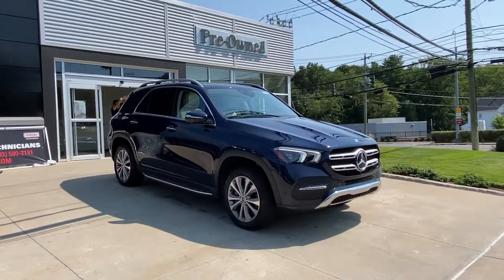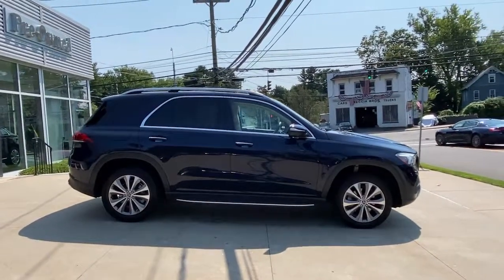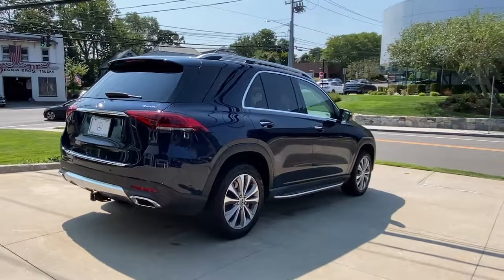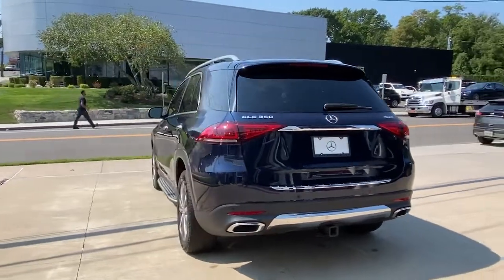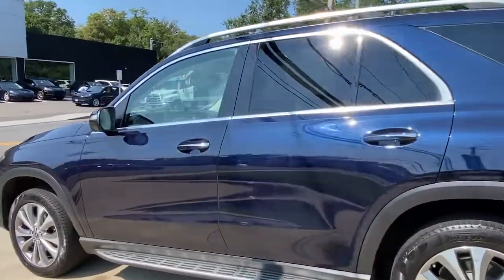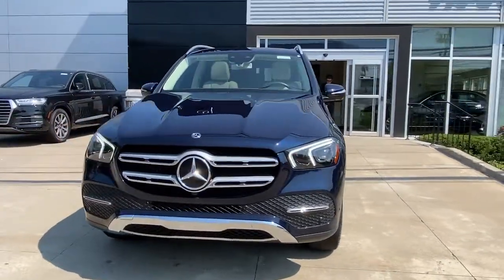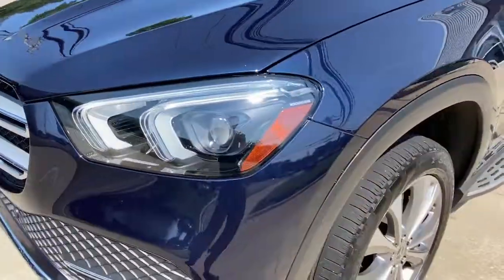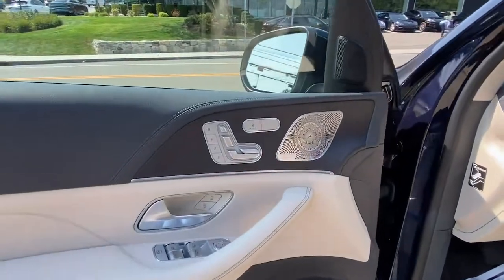2020 Mercedes-Benz GLE Greenwich, Stamford, Darien, Port Chester, White Plains A030890A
Used 2020 Mercedes-Benz GLE available in Greenwich, CT at Mercedes Benz of Greenwich. Servicing the Stamford, Darien, Port Chester, White Plains area.
2020 Mercedes-Benz GLE GLE 350 - Stock#: A030890A - VIN#: 4JGFB4KE0LA030890

MERCEDES BENZ CERTIFIED, 2 yr pre paid maintenance included, 115V Power Outlet, 3rd Row Seat, 3rd Row Seat Package, Additional 2 USB Type-C Ports in 3rd Row, Burmester Surround Sound System, Interior Ambient Lighting w/Illuminated Door Sills, Power 2nd Row Seat, Premium Package, Pre-Wiring for Rear Seat Entertainment & Comfort, SiriusXM radio, Wireless Charging.brCARFAX One-Owner. Clean CARFAX. Certified. Mercedes-Benz Certified Pre-Owned Details:brbr  * Roadside Assistancebr  * Includes Trip Interruption Reimbursement and 7 days/500 miles Exchange Privilegebr  * 165+ Point Inspectionbr  * Limited Warranty: 12 Month/Unlimited Mile beginning after new car warranty expires or from certified purchase datebr  * Warranty Deductible: $0br  * Transferable Warrantybr  * Vehicle Historybrbr19/26 City/Highway MPGbrMERCEDES BENZ OF GREENWICH...WHERE THE RELATIONSHIP IS EVERYTHING.
Navigation system: MBUX,3rd Row Seat Package,Premium Package,8 Speakers,Additional 2 USB Type-C Ports in 3rd Row,Aerial for GPS,AM/FM radio,Burmester Surround Sound System,DVD-Audio,HD Radio,Premium audio system: MBUX,Radio data system,Radio: MBUX Multimedia System,SiriusXM radio,Weather band radio,Air Conditioning,Automatic temperature control,Front dual zone A/C,Rear window defroster,Memory seat,Power driver seat,Power steering,Power windows,Remote keyless entry,Steering wheel memory,Steering wheel mounted audio controls,Four wheel independent suspension,Speed-sensing steering,Traction control,4-Wheel Disc Brakes,ABS brakes,Anti-whiplash front head restraints,Dual front impact airbags,Dual front side impact airbags,Emergency communication system: eCall Emergency System,Front anti-roll bar,Knee airbag,Low tire pressure warning,Occupant sensing airbag,Overhead airbag,Power adjustable front head restraints,Rear anti-roll bar,Power moonroof,Smartphone Integration,Power Liftgate,Brake assist,Electronic Stability Control,Exterior Parking Camera Rear,Delay-off headlights,Fully automatic headlights,Rear fog lights,Panic alarm,Security system,Speed control,Auto-dimming door mirrors,Bumpers: body-color,Heated door mirrors,Power door mirrors,Roof rack: rails only,Spoiler,Turn signal indicator mirrors,115V Power Outlet,Android Auto,Apple CarPlay,Apple CarPlay/Android Auto,Auto tilt-away steering wheel,Auto-dimming Rear-View mirror,Compass,Driver door bin,Driver vanity mirror,eCall Emergency System,Front reading lights,Garage door transmitter: Homelink,Genuine wood console insert,Genuine wood dashboard insert,Genuine wood door panel insert,Heated Power Front Seats w/Driver Memory,Illuminated entry,Interior Ambient Lighting w/Illuminated Door Sills,Leather steering wheel,Live Traffic,MB Navigation,MBUX Voice Control,Navigation Services,Navigation Updates for 3 Years,Outside temperature display,Passenger vanity mirror,Pre-Wiring for Rear Seat Entertainment & Comfort,Rear reading lights,Rear seat center armrest,Tachometer,Telescoping steering wheel,Tilt steering wheel,Trip computer,Wide Screen Media Display,Wireless Charging,3rd Row Seat,4-Way Lumbar Support,Front Bucket Seats,Front Center Armrest,Heated Front Bucket Seats,Heated front seats,MB-Tex Leatherette Seat Trim,Power 2nd Row Seat,Power passenger seat,Split folding rear seat,Passenger door bin,Alloy wheels,Wheels: 19 Twin 5-Spoke,Rain sensing wipers,Rear window wiper,Speed-Sensitive Wipers,Axle Ratio: 3.69,MERCEDES BENZ CERTIFIED,2 yr pre paid maintenance included